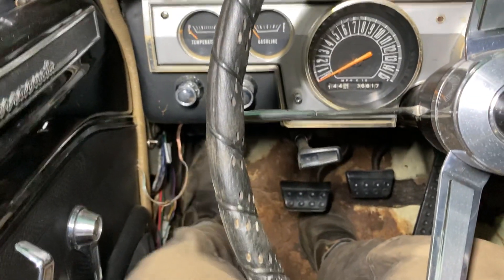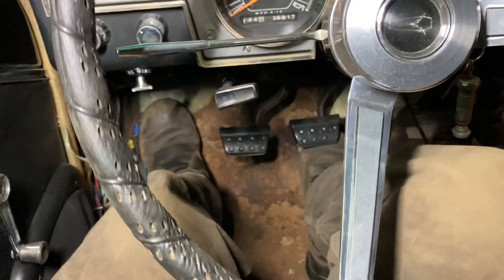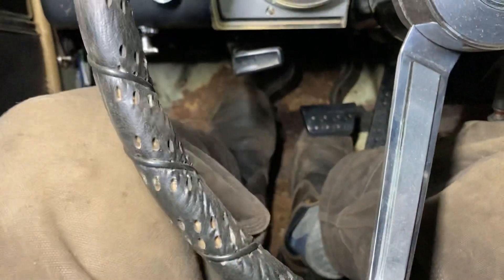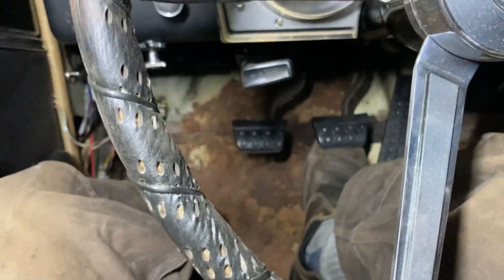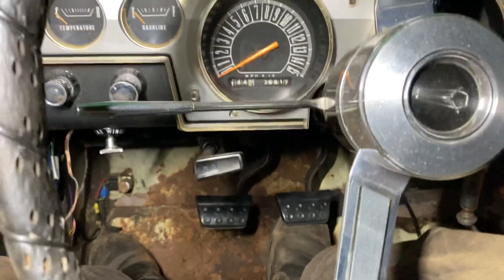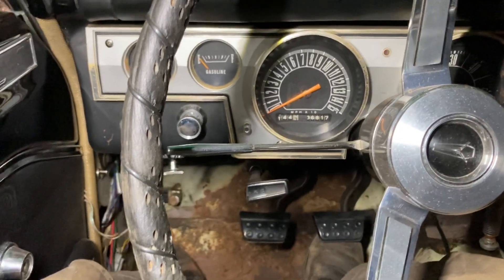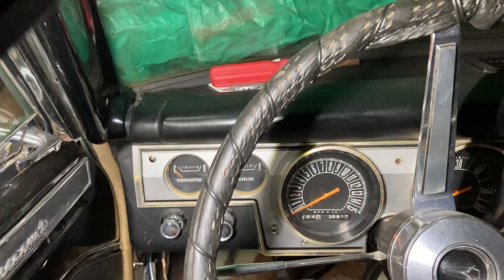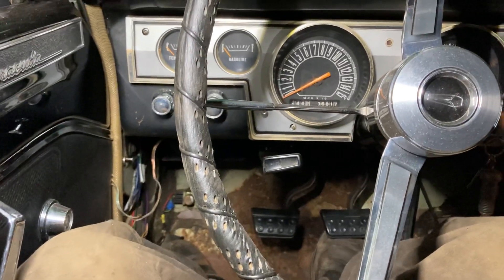Just after connecting the clutch pedal